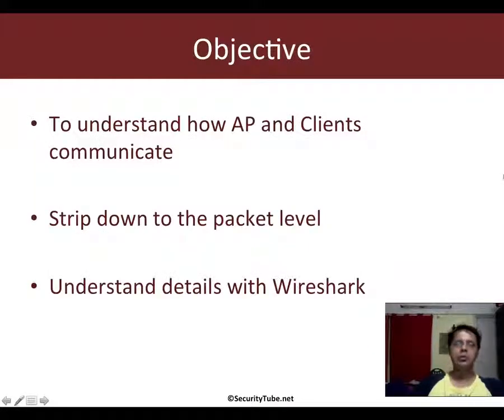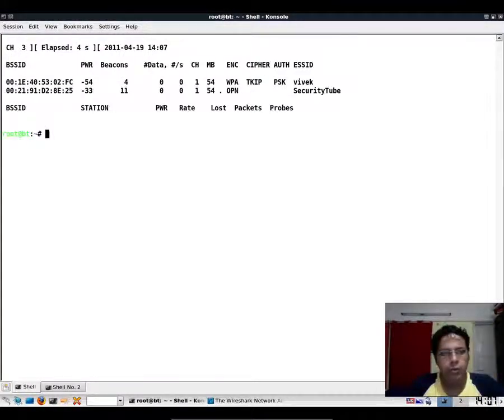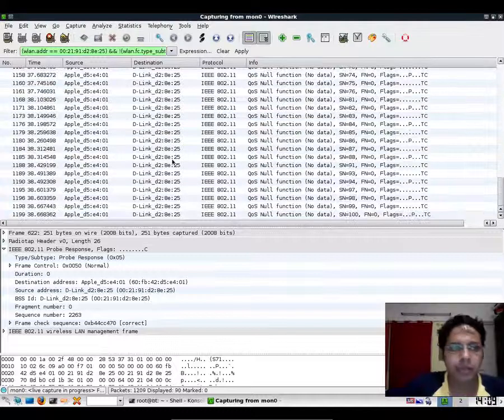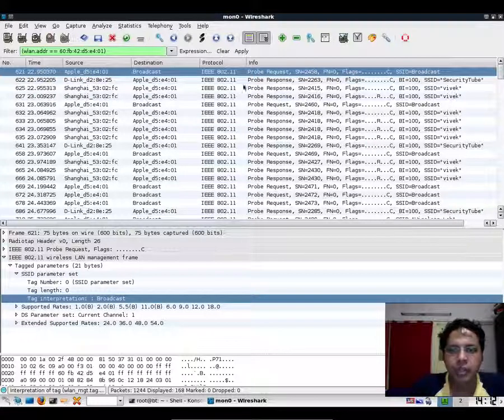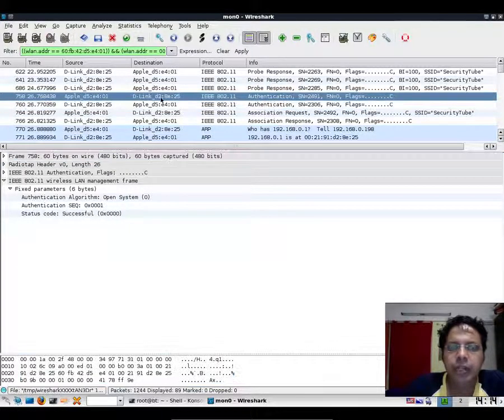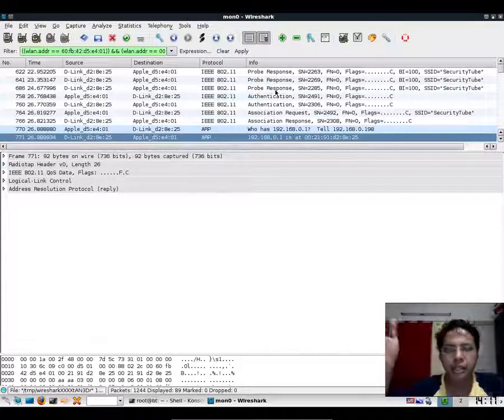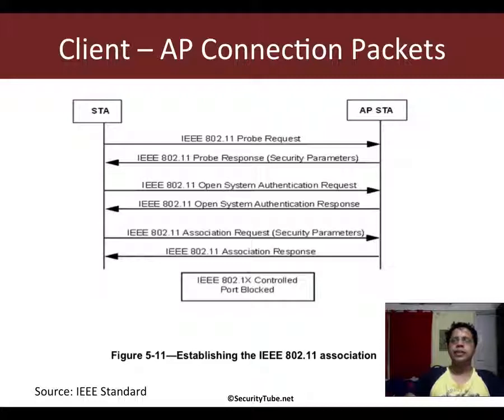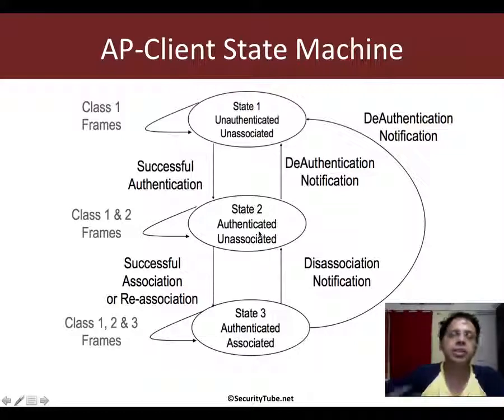wireless lan security 001 3